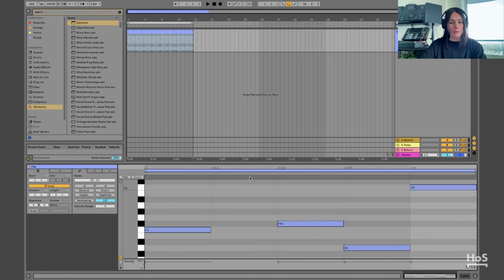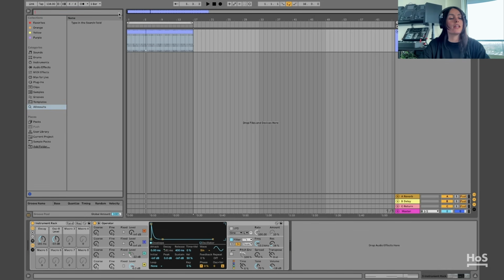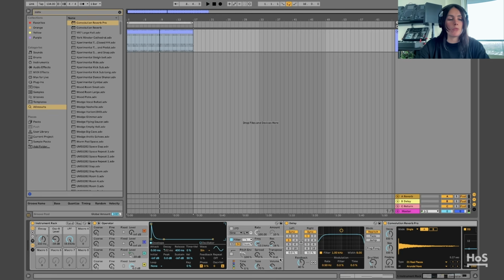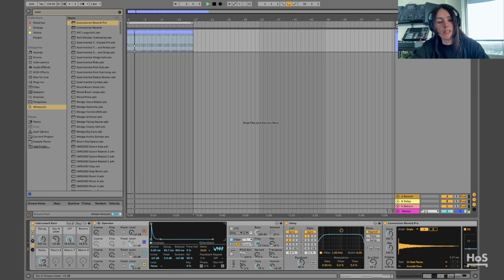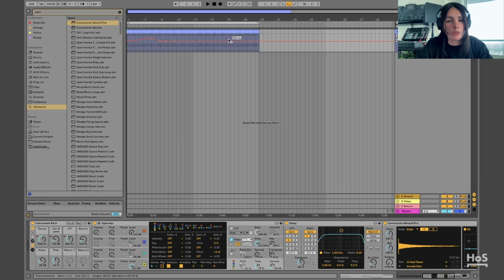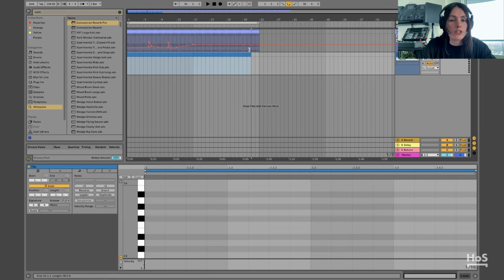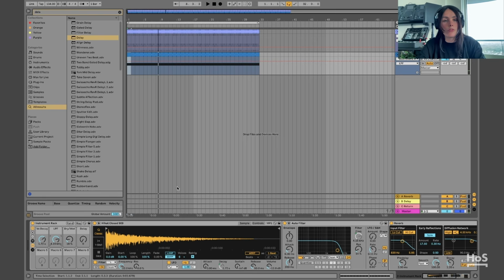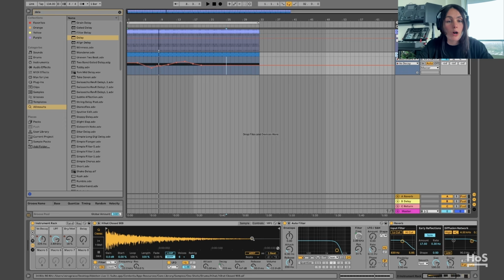Vera Grace: The Power of Organized Macros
Every great idea deserves to survive longer than the session it was born in.
Discover how Vera Grace organizes instrument racks with Macros to capture inspiration, stay creative, and build a workflow that lets every sound remain ready to evolve.

00:00 Generating the Instrument Rack with Operator
01:06 Mapping the first Macros
01:58 Mapping the Autofilter
02:25 Adding Effects
04:15 Painting Macro's Automations
07:50 Movement is Everything

Sign up to Home of Sound newsletter to be notified about masterclasses and interviews